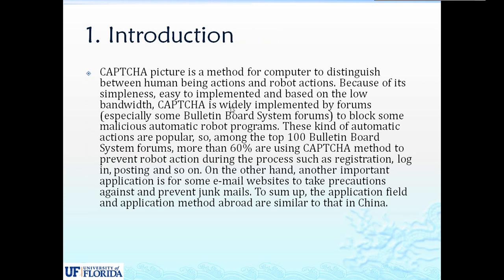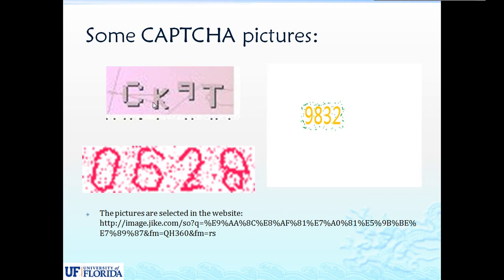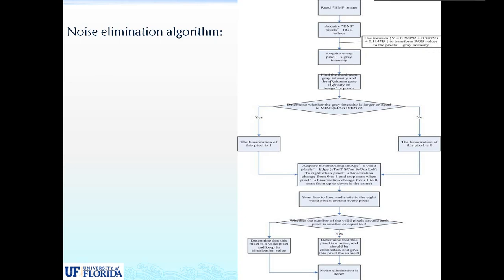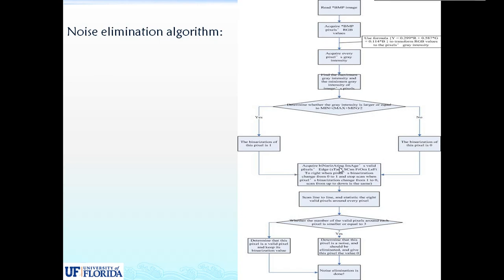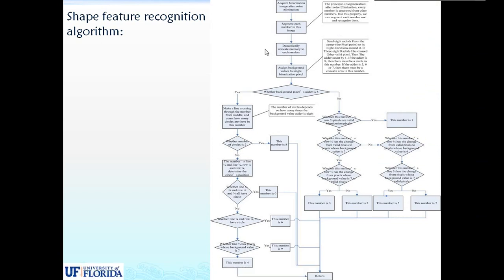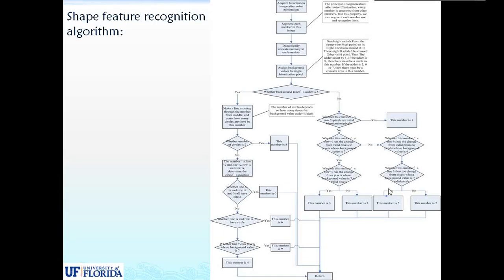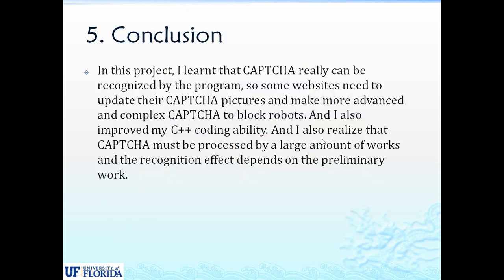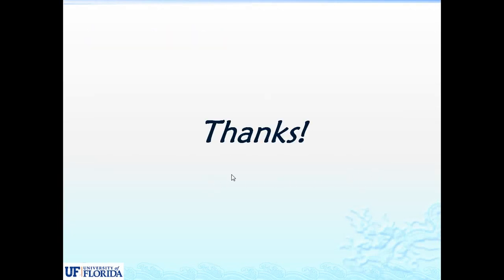MyFinalPresentation Yunxiao Wei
My presentation for my final project.                 By Yunxiao Wei